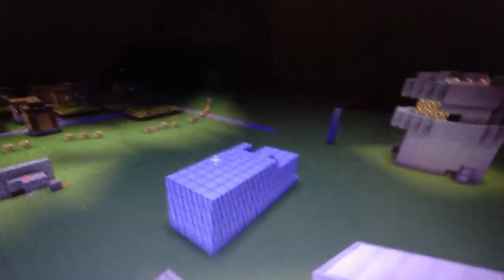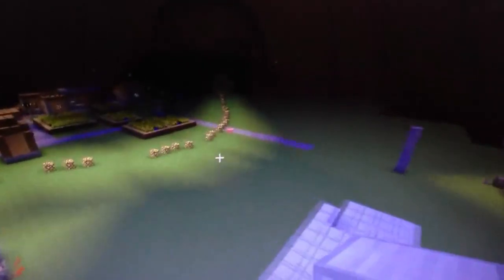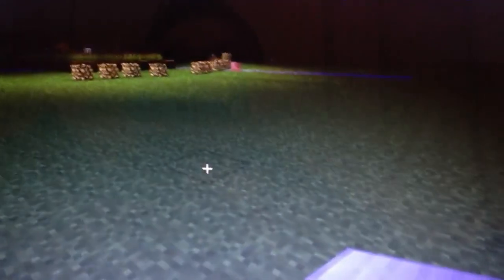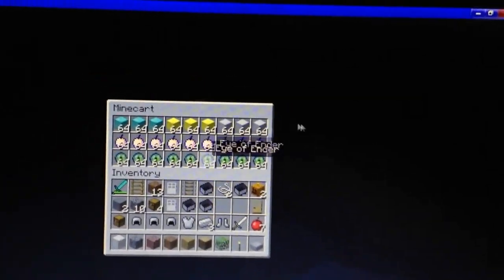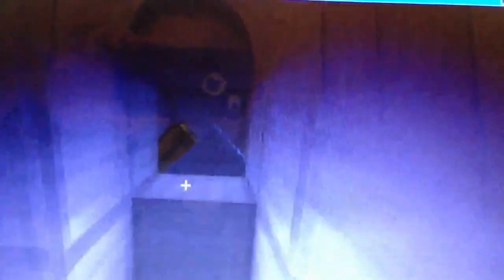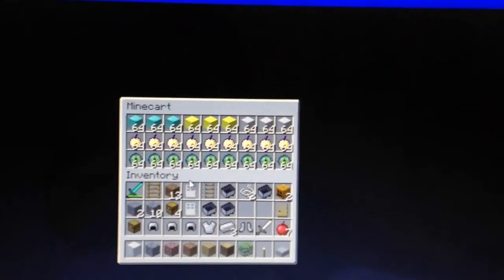Redstone Randomness ep.5 Piston Elevator, "Chest on Request